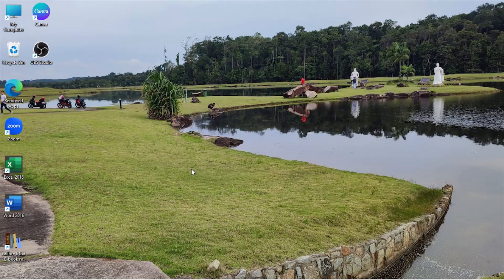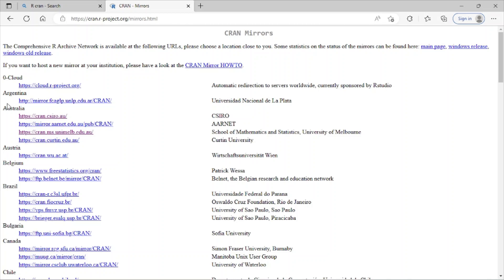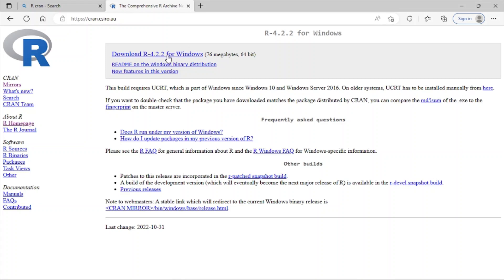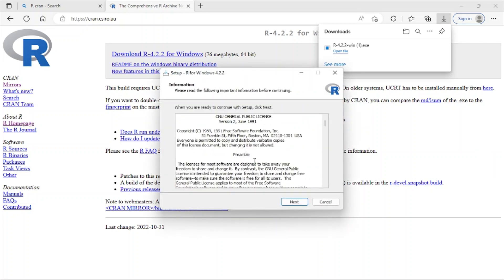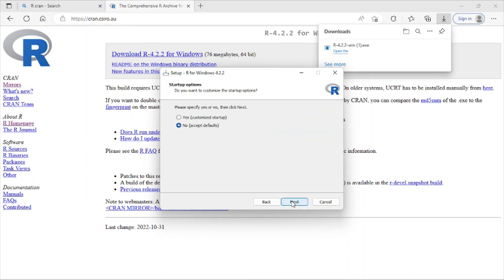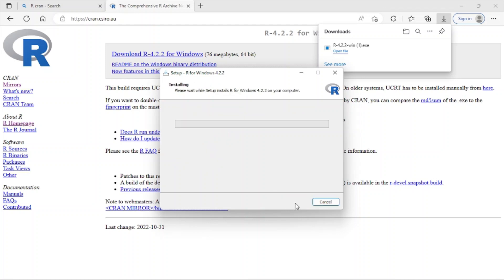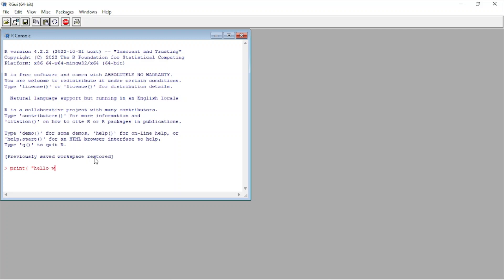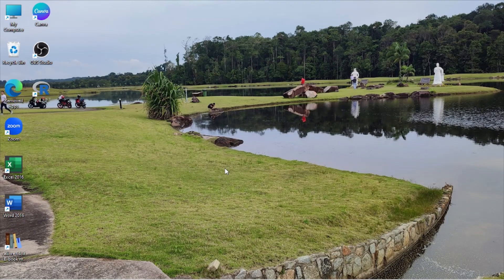How to download and install R Console?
R is a programming language for statistical computing and graphics supported by the R Core Team and the R Foundation for Statistical Computing. Created by statisticians Ross Ihaka and Robert Gentleman, R is used among data miners, bioinformaticians and statisticians for data analysis and developing statistical software.Users have created packages to augment the functions of the R language.